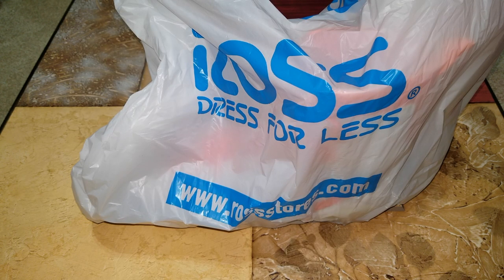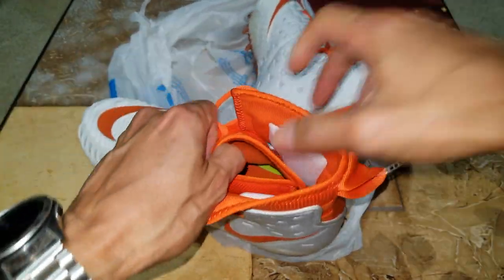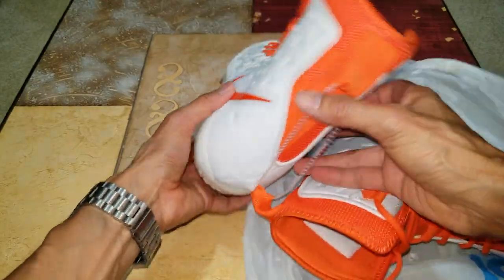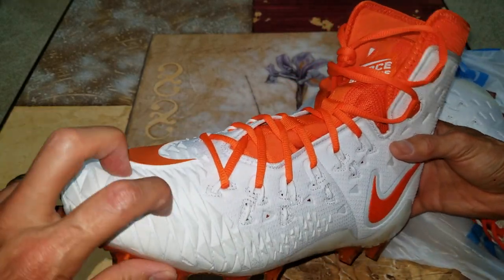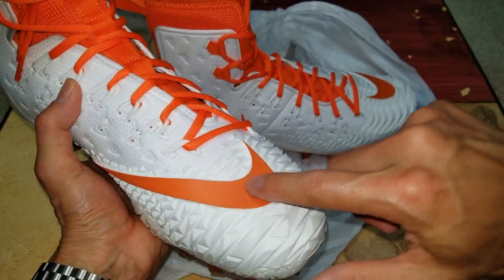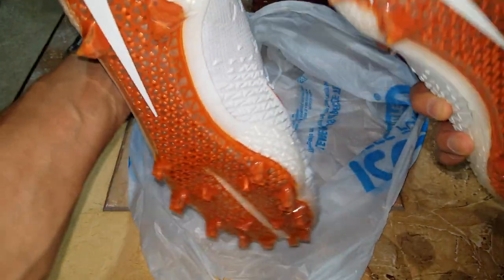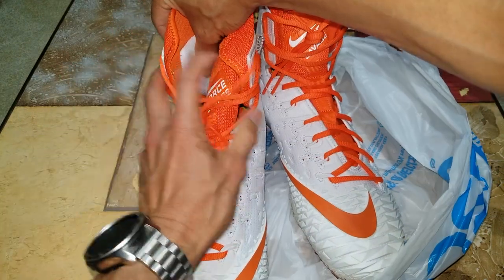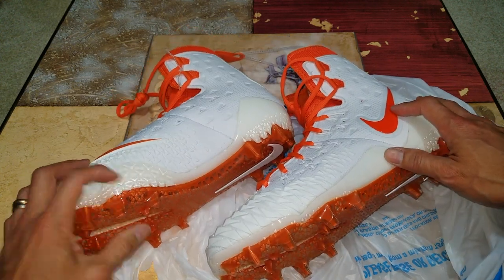ASMR NIKE AIR FORCE SAVAGE Cleats @Ross Dress For Less!